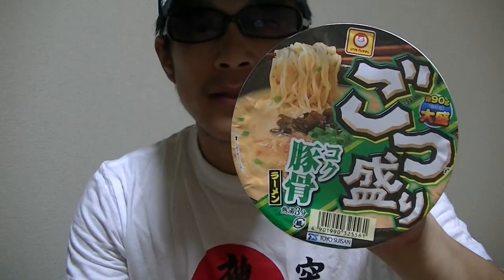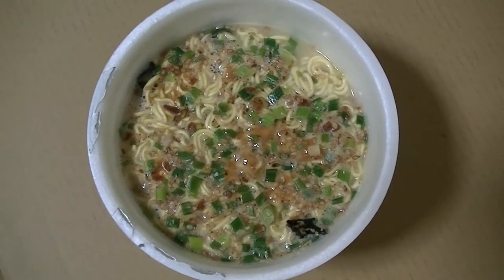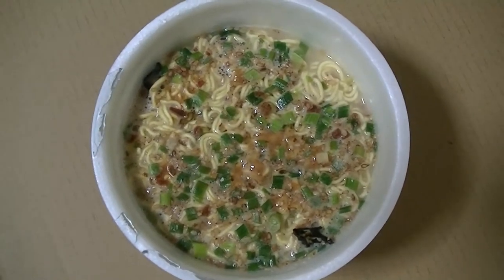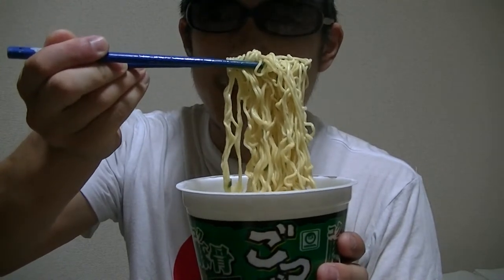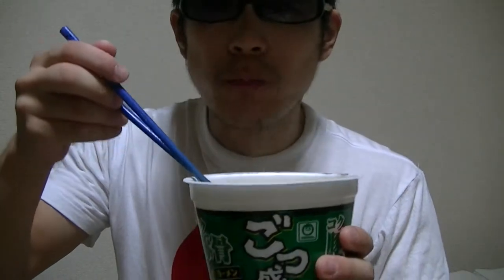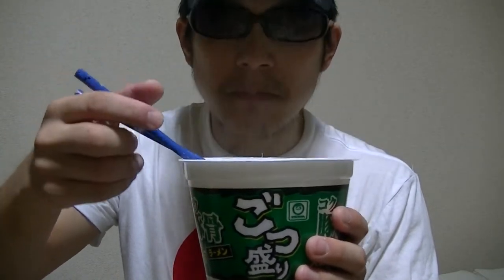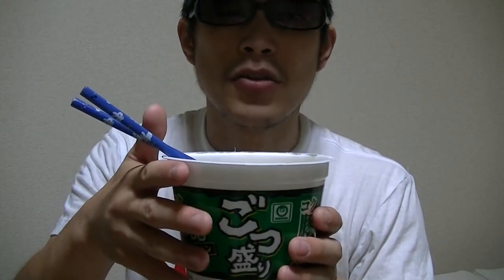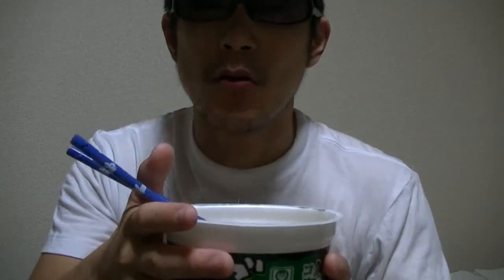Japanese instant ramen noodle cup rich pork bones flavor!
This video's showing you guys a Japanese instant ramen noodle cup rich pork bones flavor!